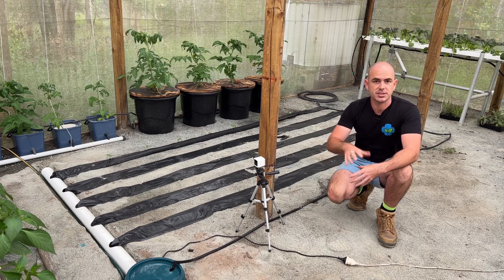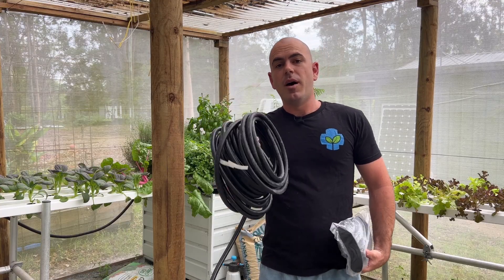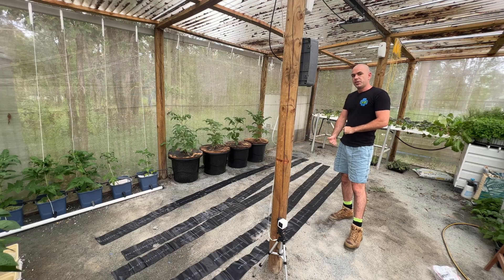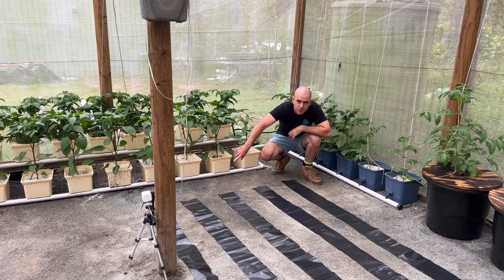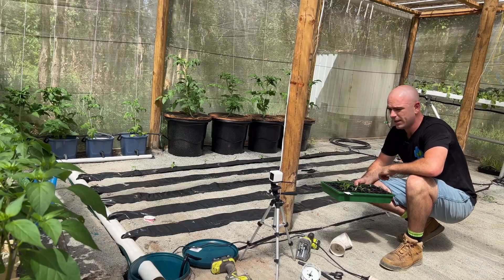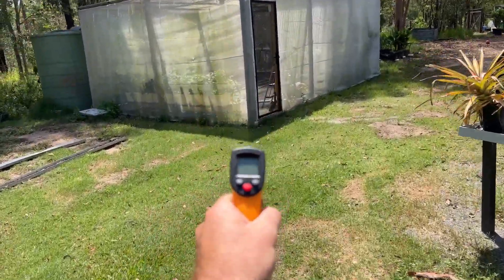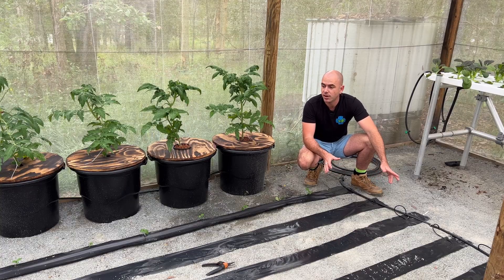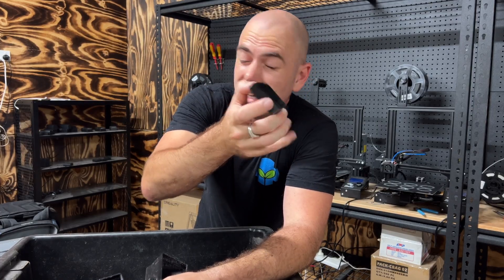The Nutrient Film Technique Experiments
Hoocho Shows Us How to Build Two New Nutrient Film Technique Designs

EC Meters:
Bluelab Truncheon EC Meter-

PH Meters:
Bluelab PH Pen:

3D Printer:
Creality Ender-3 Pro-

Wyze Cams for Plant Time-lapsing:
Wyze Cam Outdoor-

Happy Hydroponicing!